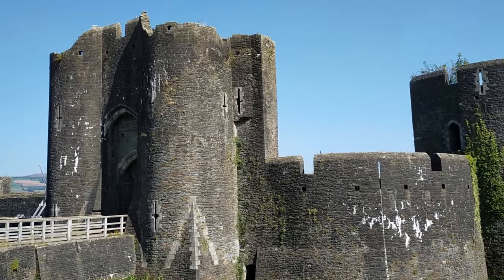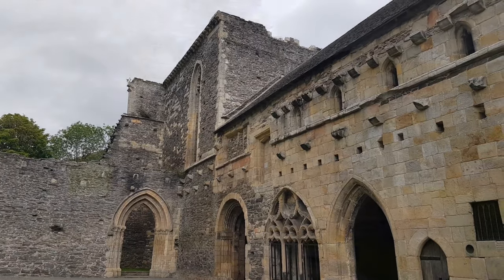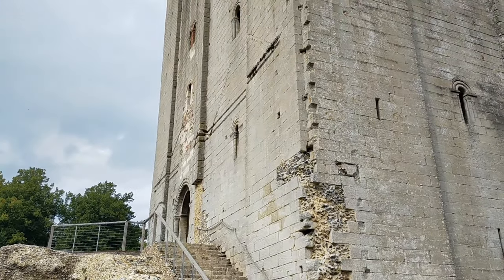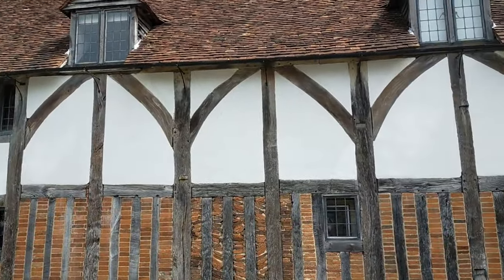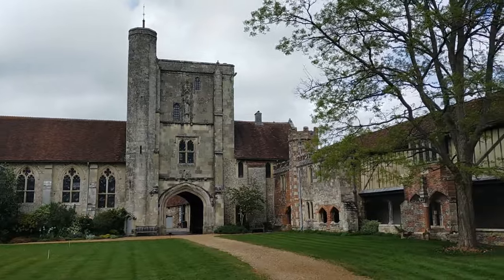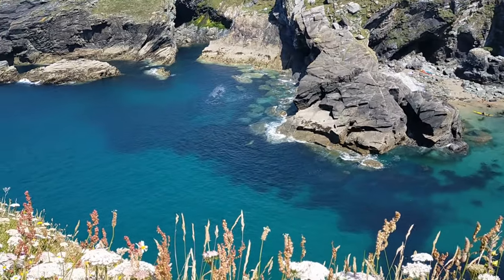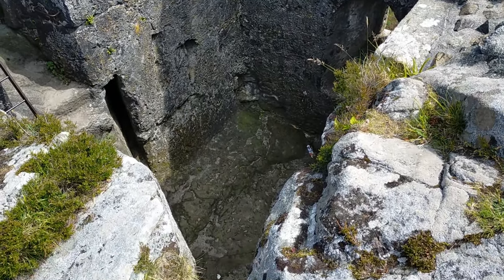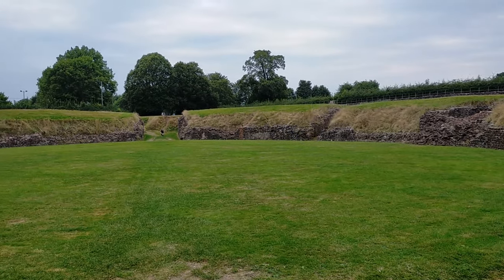The Best Hidden Medieval Historic Sites of Britain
00:00 Introduction
01:23 Valle Crucis Abbey
03:10 Hedingham Castle
04:41 Saint Cross Hospital
07:05 Tretower Castle & Court
09:07 Roche Rock
10:59 Outro

From all my years of travelling to various historic sites around Britain, I would like to show some of my personal favourite hidden Medieval sites.

Feel free to support me with just $5 a month for exclusive & extensive photography of all the historic sites I visit, behind the scenes armoury videos and medieval reenactment events I attend across the UK.

I also work for Lancaster Armoury - If you're interested in Medieval reenactment, we can supply your arms & armour!